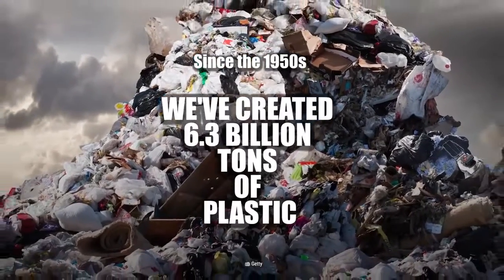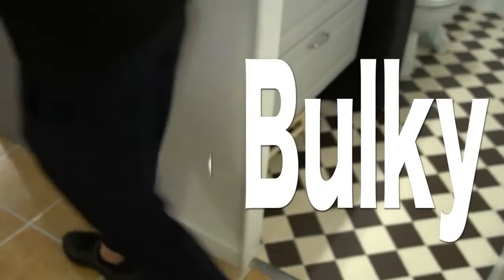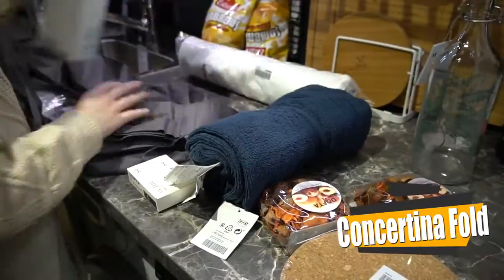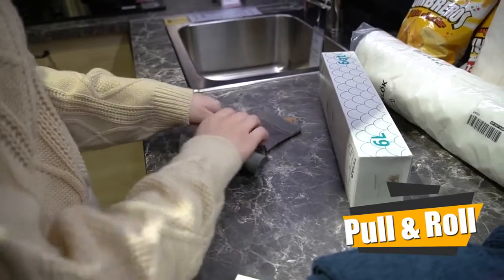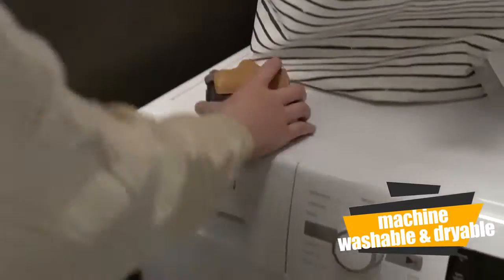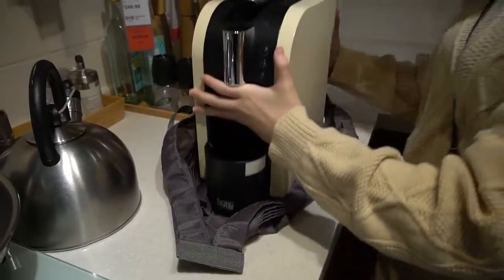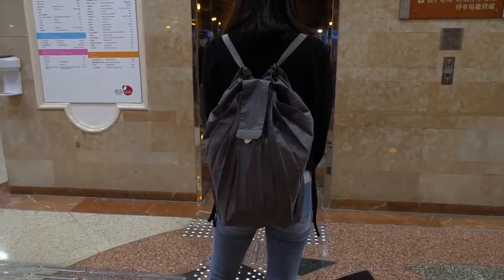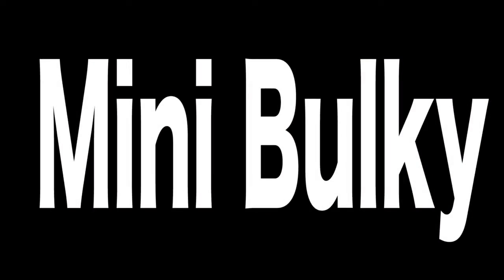Mini Bulky | The First Concertina Fold Shopping Bag in the World!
Mini Bulky fold shopping bag - This video with teach you how to fold shopping bags in order to save space

foldable shopping bag/ vegetable bag/handmade handbag cutting and stitching/big shopping bag/diy bag.
 How to fold plastic bags - Quickest video on how to fold shopping bags into triangles · STYLE CURATOR Uploaded 4 years ago 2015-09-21
Trouver des 4 Fold Shopping Bag abordables dans Baggages et sacs, Shopping Sacs, Sacs à poignées supérieures, Seaux

How to Fold Grocery Bags | The Creek Line House
College bag making at home in hindi diy 2018 bagcu foldable reusable shopping bag. Shopping bag making at home from fabric at home with me magical hands